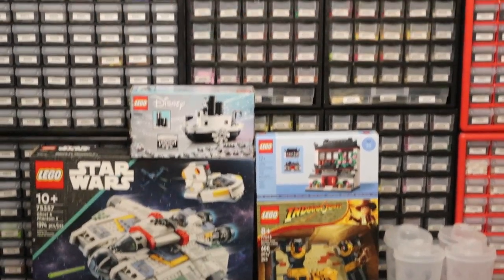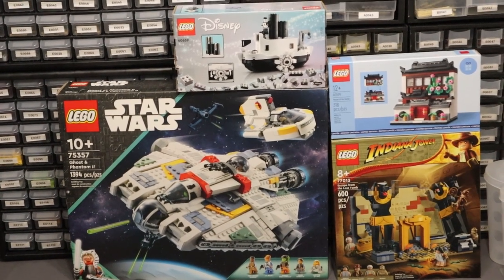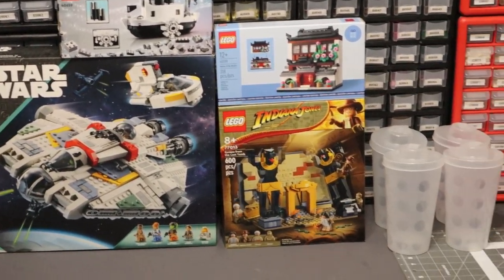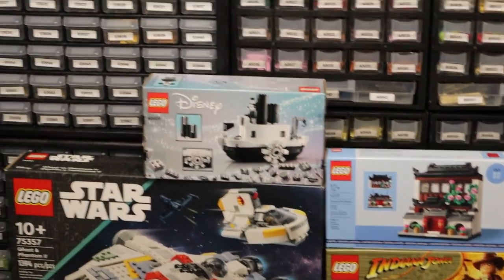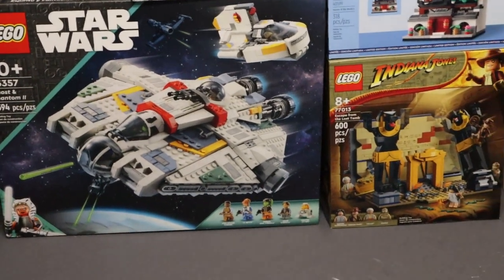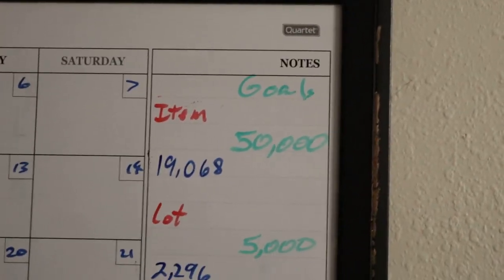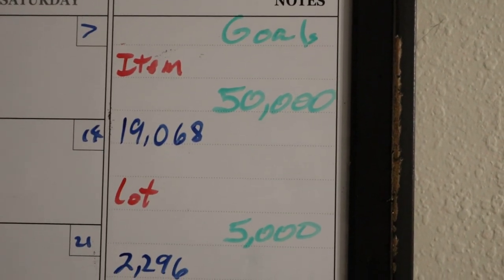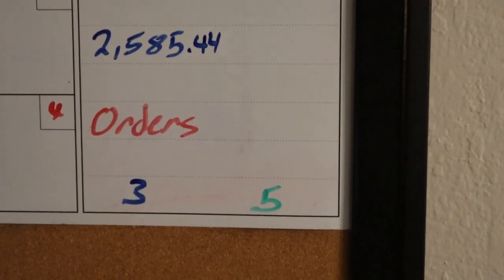YouTube Vlog S01 E04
Vlog S01 E04
Store Inventory, Future store part out.

10% Store Wide Sale 10/24/2023-10/31/2023